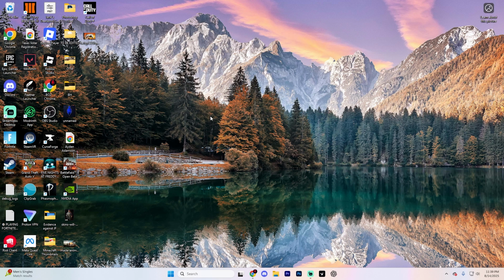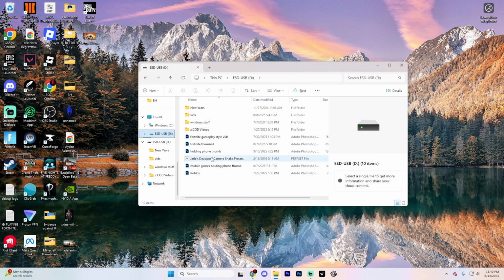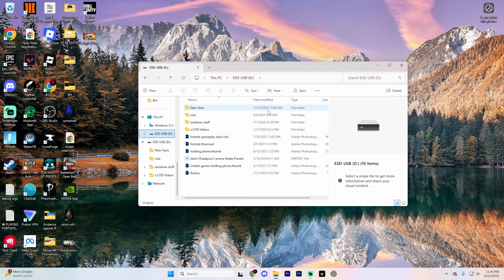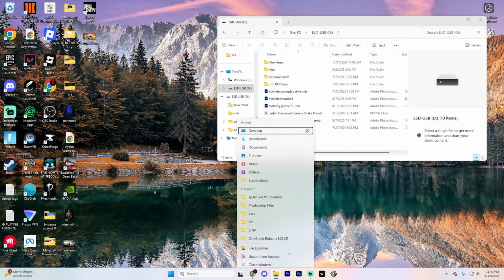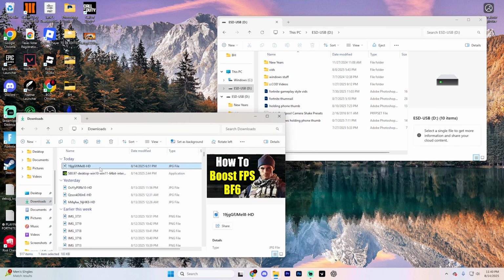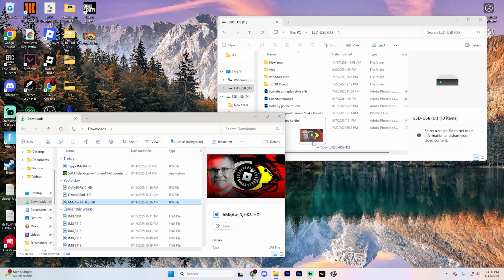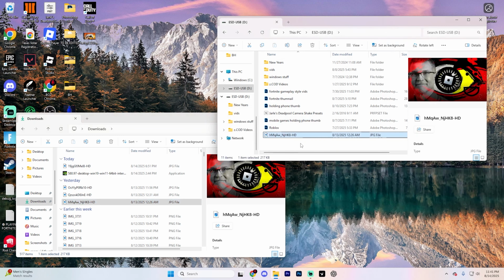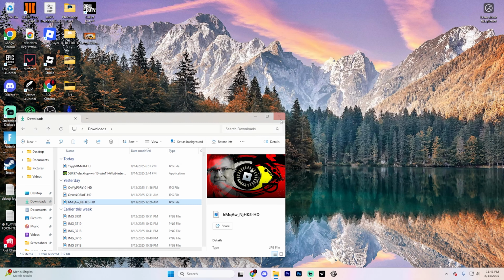How To Transfer Files To USB Stick, Thumb Drive, or External Drive In Windows 11 - Step By Step